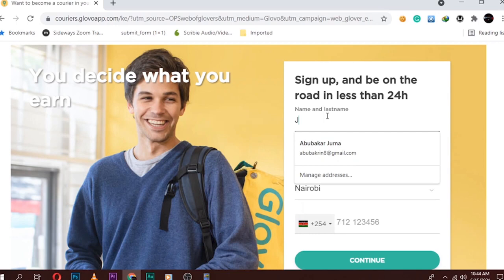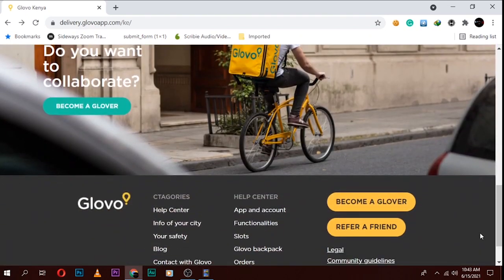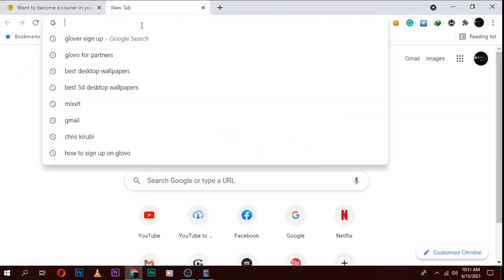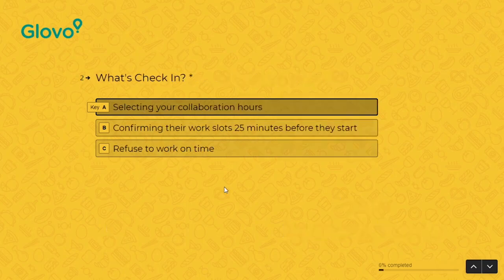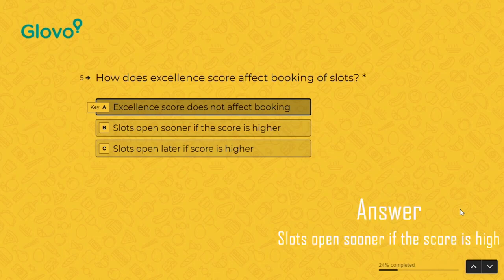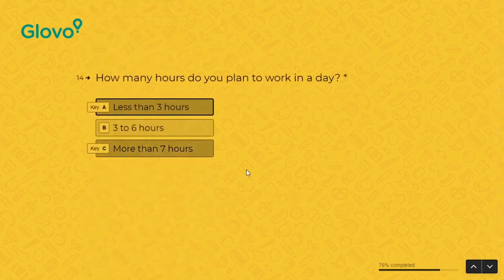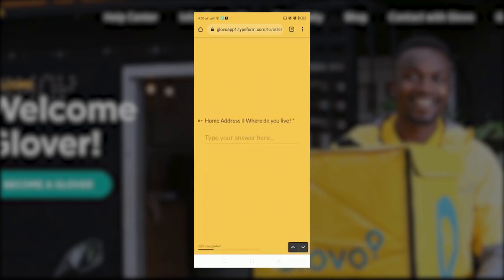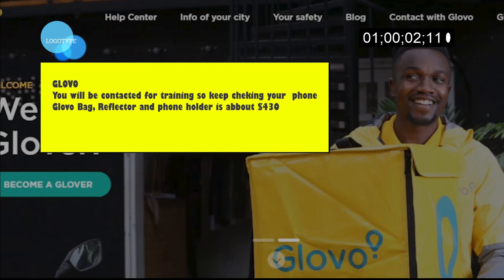HOW TO REGISTER AND EARN MONEY WITH GLOVO IN KENYA APPLY OR SIGN UP FOR A GLOVO RIDER ACCOUNT GLOVO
Getting started as a Glovo rider.